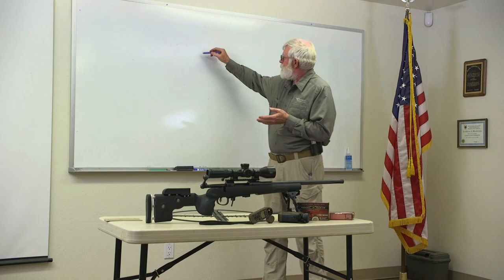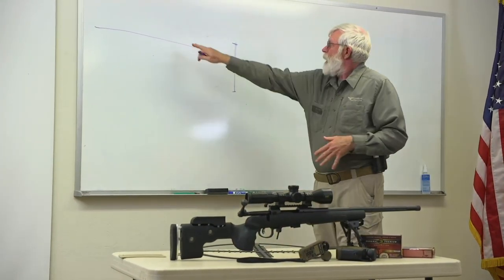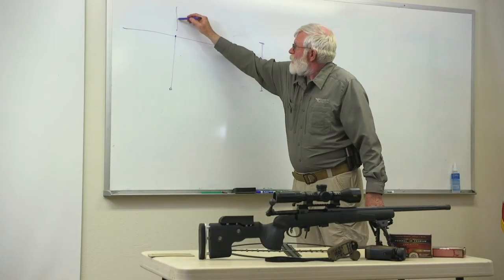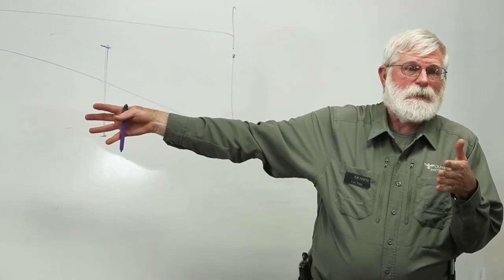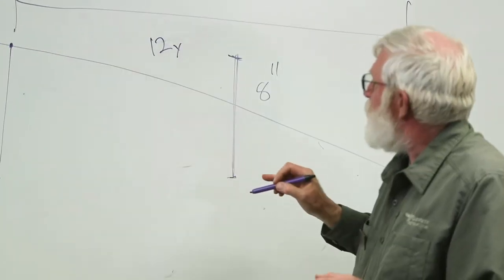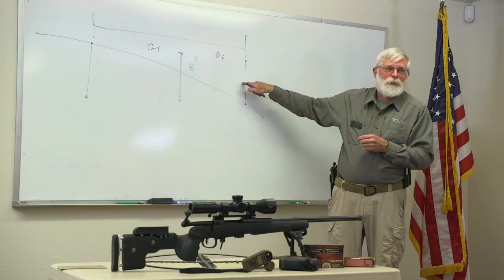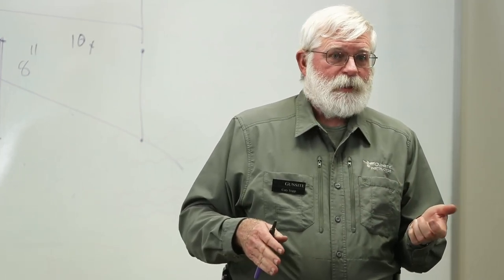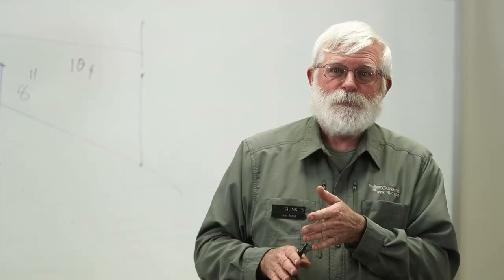Defining Danger Space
Gunsite Academy Range Master, Cory Trapp explains the concept of Danger Space and why it's important to consider when making a long range shot. Check out Gunsite Academy to learn more about long range shooting and other shooting courses